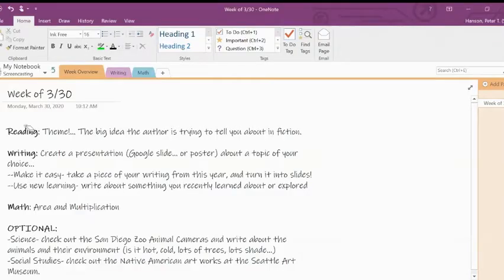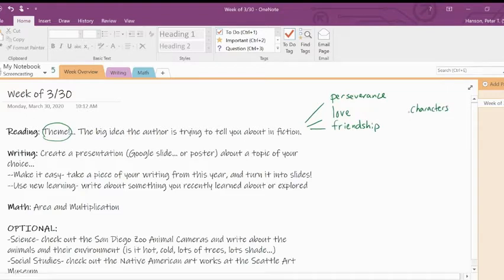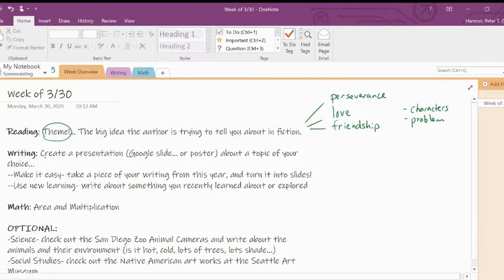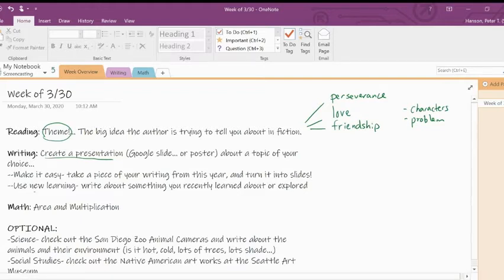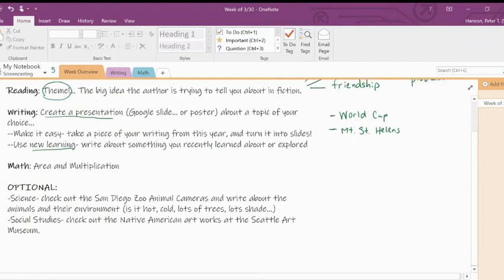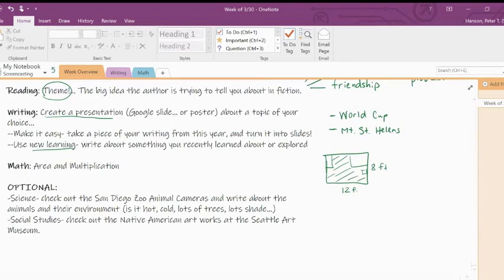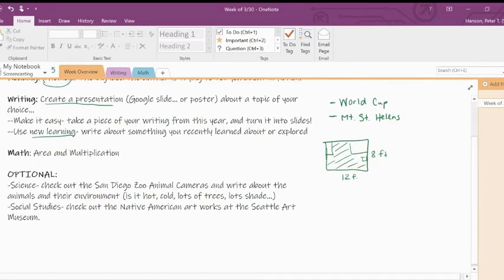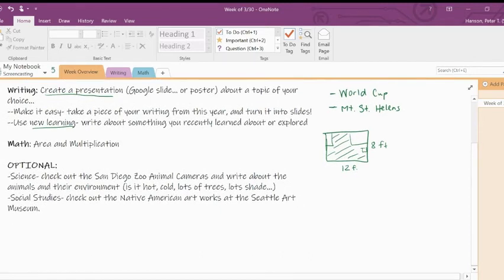3/30 Week Preview